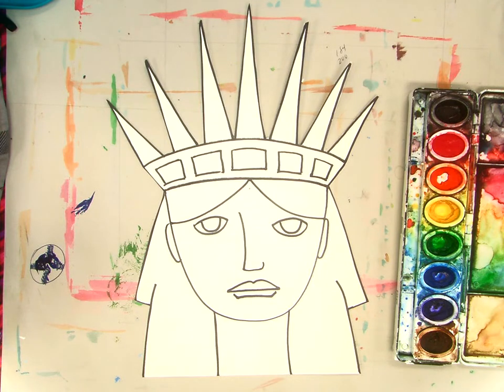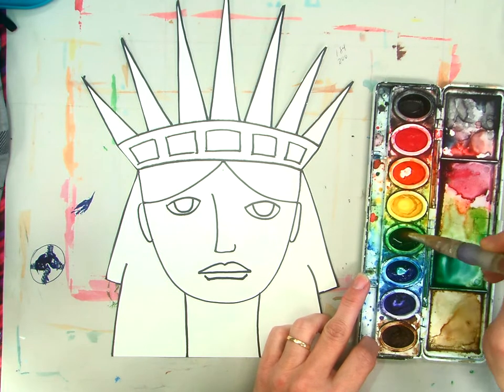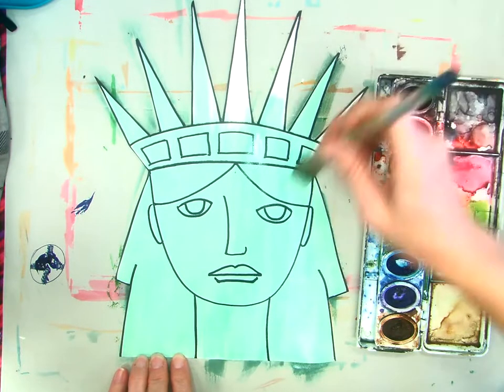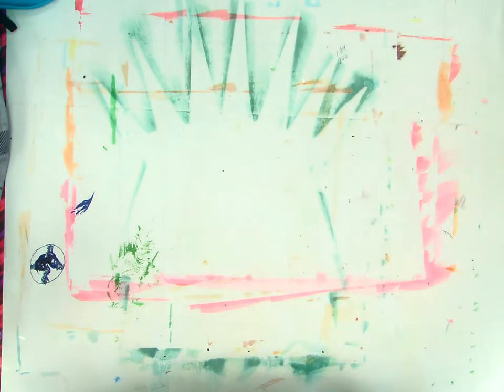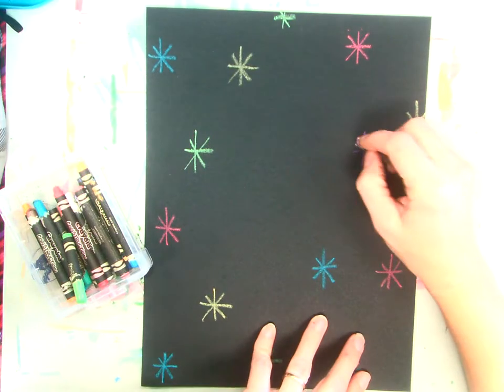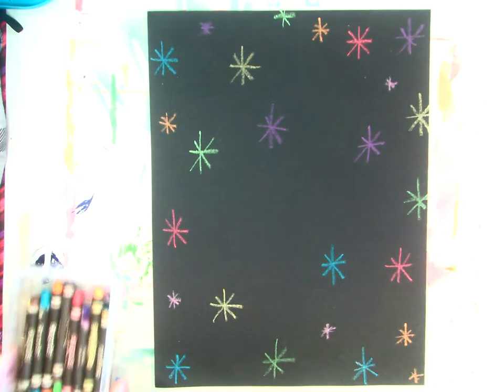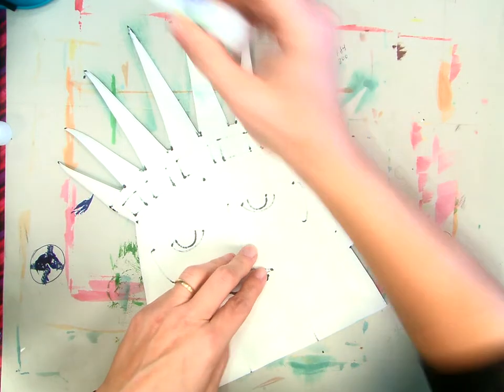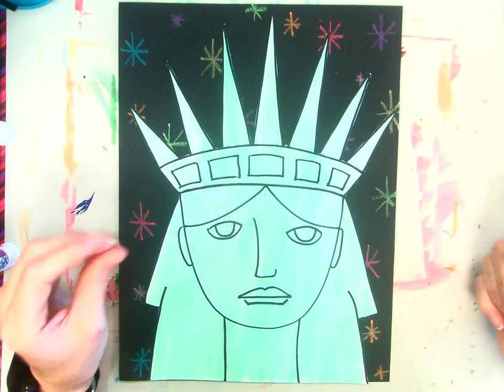Statue of Liberty Painting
You will need your Statue of Liberty drawing, a set of watercolors, a dark sheet of cardstock, and some crayons to finish today's project.